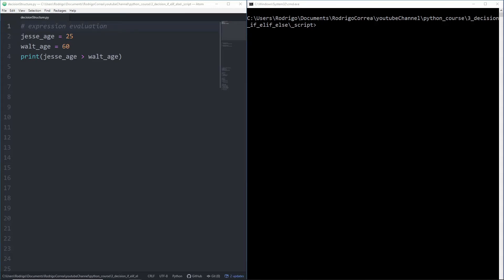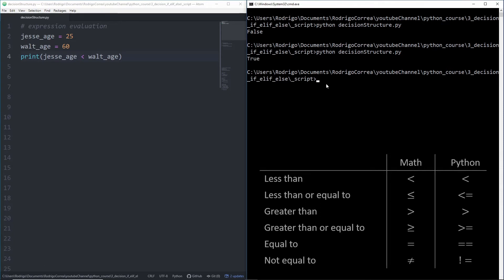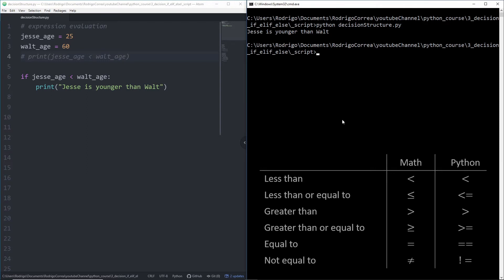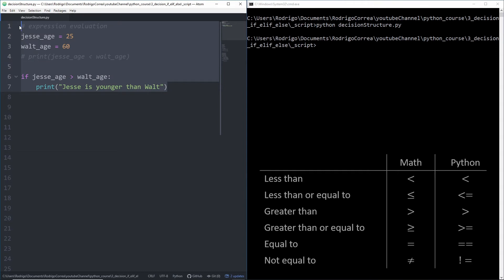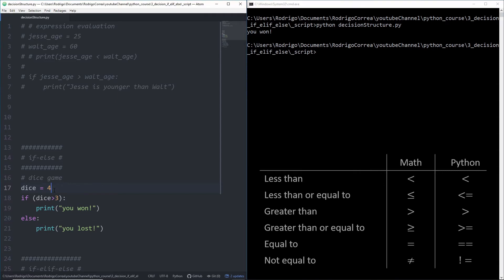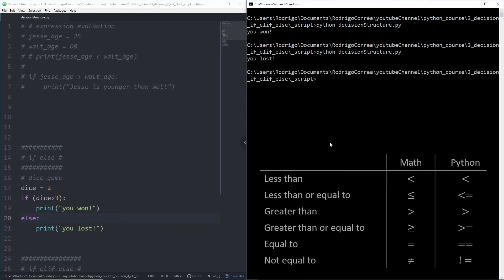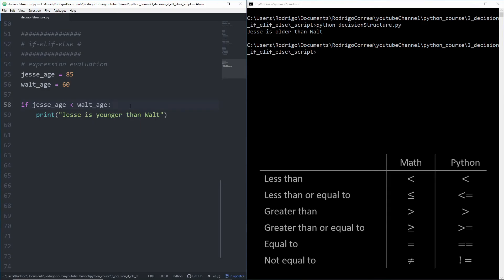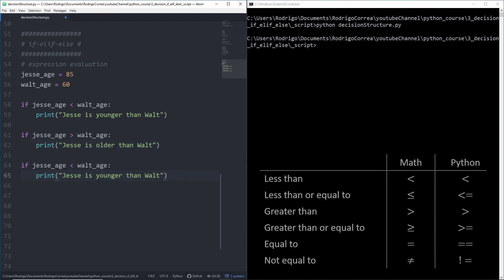Beginner Python Tutorial #4 - Conditional Statements in Python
Get started with Python!
In this Python tutorial, you will learn how to control your code using the if-elif-else statements with practical examples. These are a most know concepts to grasp in Python.

Timestamp:
0:00 - Start of the video
0:12 - Expression evaluation
0:58 - if statement
2:31 - if-else statement
6:01 - if-elif-else statement

Thumbnail:
Photo by Mario Ho on Unsplash